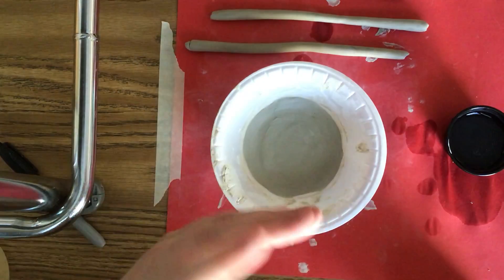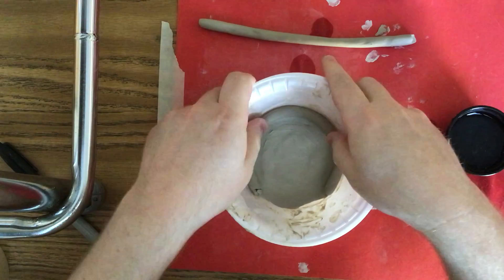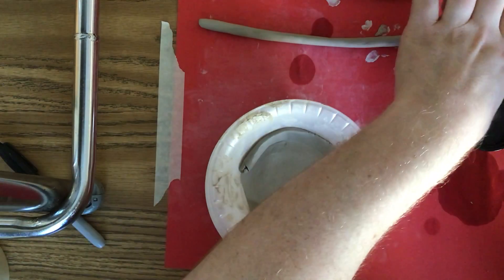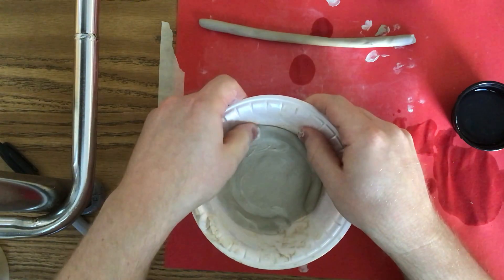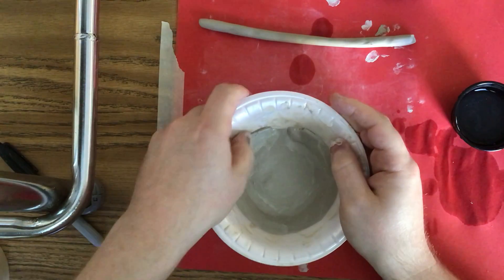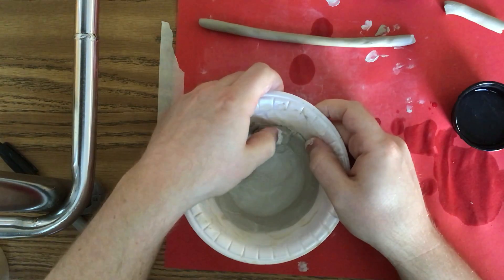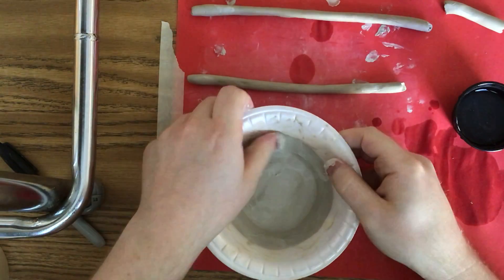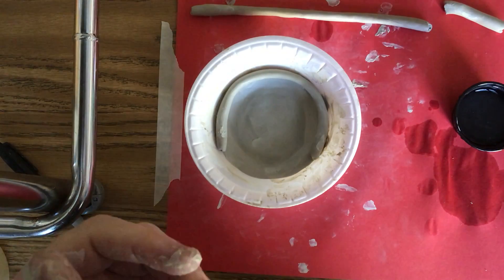Clay Bowl: Walls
Mold and shape coils around the walls of your clay mold/cast.